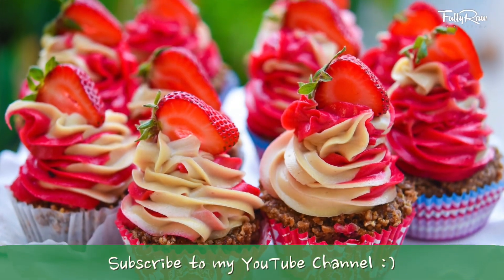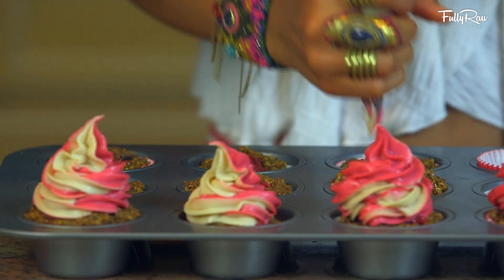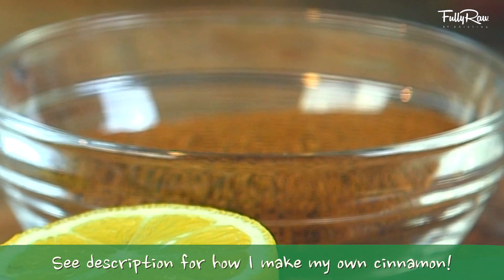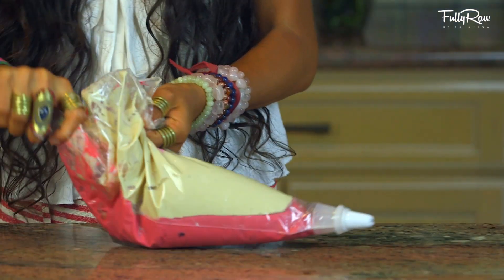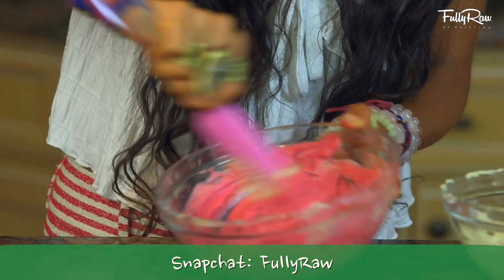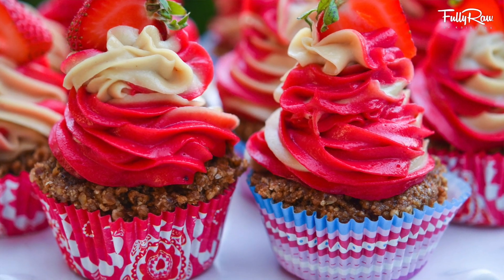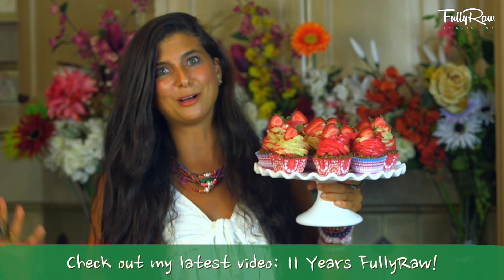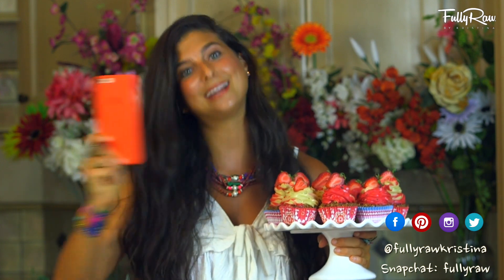Strawberry Shortcake Cupcakes! FullyRaw & Vegan!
Enjoy these Raw Vegan Strawberry Shortcake Cupcakes! Celebrating 11 years of eating FullyRaw and making these healthy colorful cupcakes to share with you!

Get your tickets now for my FullyRaw Book Tour! Next stop is Houston, Chicago, & Atlanta! Sign up for the event at the city nearest you

Also, JOIN me in my upcoming retreats!